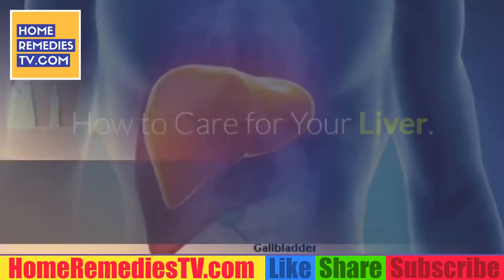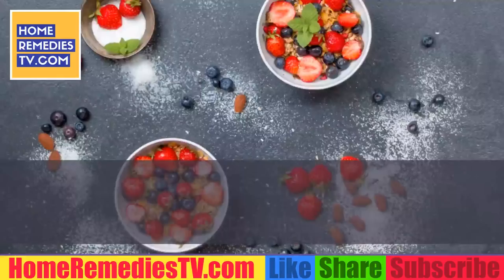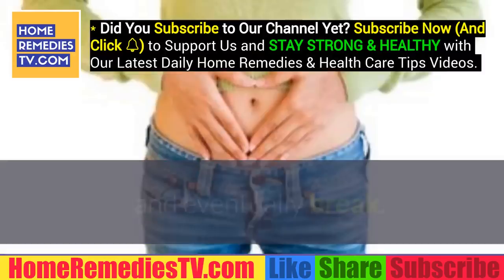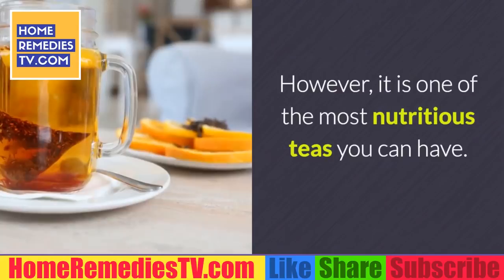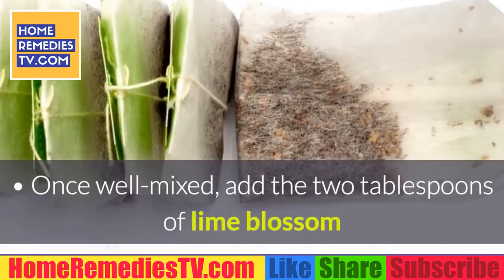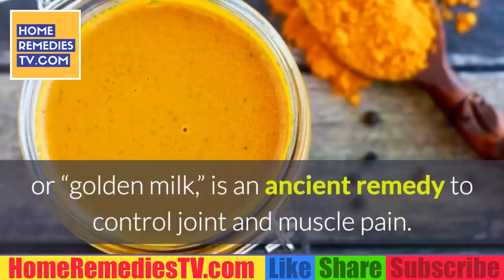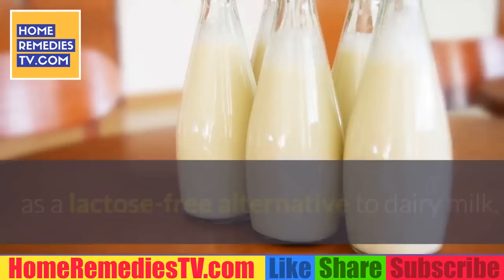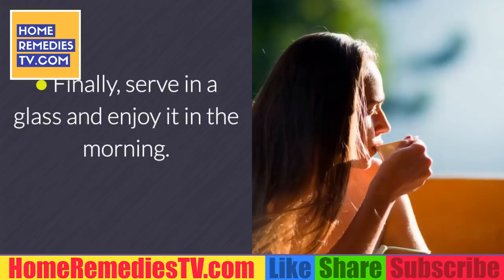HOW to TAKE CARE Your LIVER? HOW to KEEP Your LIVER HEALTHY with FOODS & Daily Diets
18 SECRETS FOR KEEPING YOUR LIVER HAPPY & HEALTHY. If you want to keep your liver on your side read the following tips carefully! First are several things best minimised or avoided all together because of their negative impact on the largest organ in your body, your liver.

 Read food labels on all processed food i.e. those foods not in the outside perimeter of the supermarket – look out for:
Sugar (it may have different names such as corn syrup, evaporated cane juice, high fructose corn syrup and others).
Fructose, found in many foods either present naturally or as an additive, is metabolised in the liver.  Like alcohol, fructose can cause fatty liver if eaten to excess.
Additives – artificial flavours, colours and sweeteners as well as others. For a comprehensive pocket guide to the different numbers used for additives on food labels we recommend ‘The Chemical Maze; shopping Companion’ by Bill Statham.
Damaged fats such as vegetable oil (which can mean any kind of low quality oil depending on what is most available at the time i.e. soybean, canola or sunflower oil) and trans fats.  Both of these can be found in deep-fried foods, margarine and table spreads. We recommend using extra virgin cold-pressed olive, coconut oil and avocado oil, and butter (organic if possible).
Foods which say ‘Low in calories’, ‘Low fat’ or ‘99% fat free’ as these foods usually have the fat removed and sugar added instead to make them palatable – however this only makes things worse for the liver.

Alcohol – even small quantities of alcohol if consumed regularly can burden your liver. The liver is responsible for detoxifying alcohol so having complete breaks regularly from alcoholic drinks helps your liver.
Refined and processed carbohydrates such as foods made from white flour i.e. white bread, pasta, pastries, muffins and cakes etc. are best avoided.

Avoid foods which you are allergic or sensitive to, as these weaken liver function and stress the immune system.
Avoid eating when you feel stressed; at these times the body’s resources are focused on other areas, not the liver and digestion and we when you feel strung out you also tend to make the wrong food choices.
Avoid over-eating, only eat when you’re hungry and find other ways to occupy your time when you’re just bored.

Now here are 12 useful tips on things you can do as part of your week to make your liver’s job easier and make your liver your best pal.

Add a squeeze of lemon juice to a glass of filtered water and drink first thing in the morning before eating or drinking anything else. This primes your liver and digestion for the day ahead.
Drink at least 8 glasses or 2 litres of filtered water daily (spread throughout the day – not all in one go!). This helps to flush toxins out through the bladder and bowels preventing them from being recirculated in the bloodstream.
Eat organic foods where possible, especially fresh produce, meats and dairy products.  Non-organic foods can be laden with pesticides, herbicides, hormones and antibiotics all of which are toxins the liver must tackle.
Strive for a healthy digestive system. As the body’s filtration system, the liver filters out and destroys bacteria and viruses that enter the body with food. So a healthy digestive tract with a good balance of friendly bacteria protects the body from intruders and lessens the liver’s load.
Liver supportive herbs such as milk thistle, dandelion root, globe artichoke, greater celandine, turmeric and schisandra are some of the many herbs have many beneficial properties for optimal liver health and function. They are protective and restorative to liver cells, they provide protection from free-radical damage, they help to stimulate liver bile production for healthy fat digestion and they target inflammation in the liver.
Minerals – a broad spectrum of both macro- and trace minerals are required for all enzymatic processes in the body including the livers important detoxifying role.

Vitamins, especially the B complex vitamins and Vitamin C aid liver function and cleansing. Antioxidants such as Astaxanthin and Resveratrol are also very good for supporting the liver.
Amino acids from high quality dietary protein and protein/amino acid supplements helps in one of the livers main detoxification pathways. Of the amino acids taurine is particularly important as it is the main amino acid used by the liver for removing toxins from the body.
Omega-3 Essential Fatty Acids help the cells to transfer toxins from within the cell to the outside of the cell. Omega-3 is also important for a healthy immune system and a healthy inflammatory response.